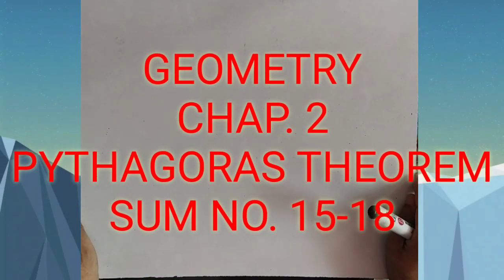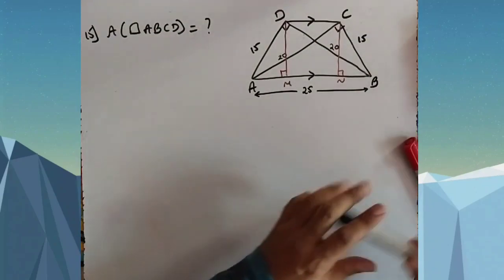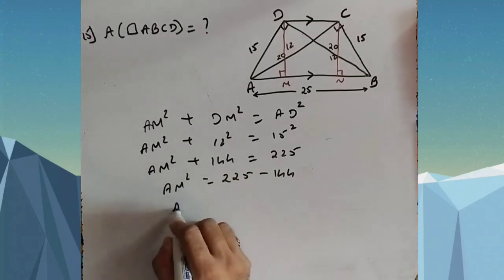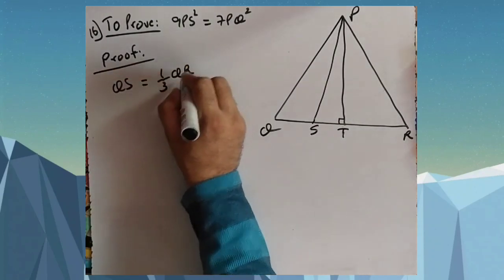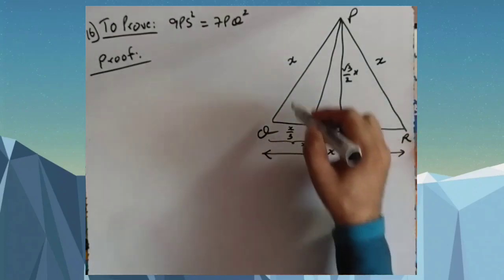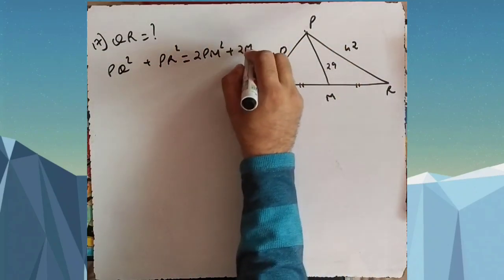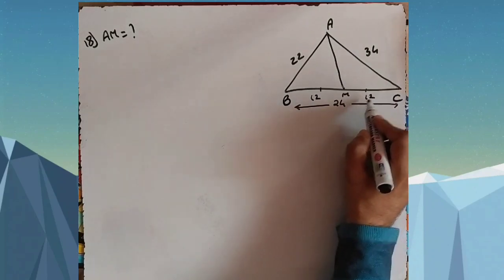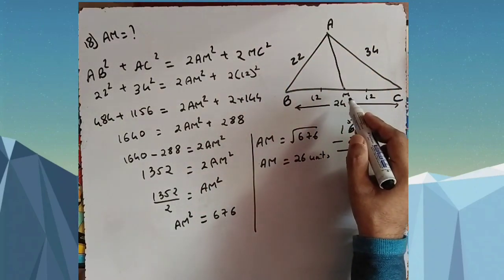GEOMETRY| SSC| CHAP. 2| PYTHAGORAS THEOREM| PROBLEM SET 2| SUM NO. 15-18| PART 3